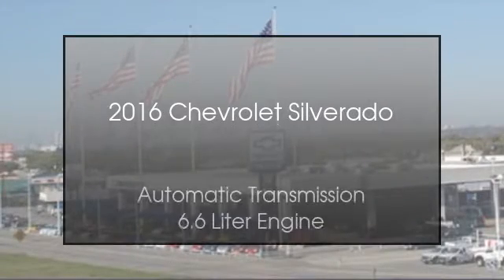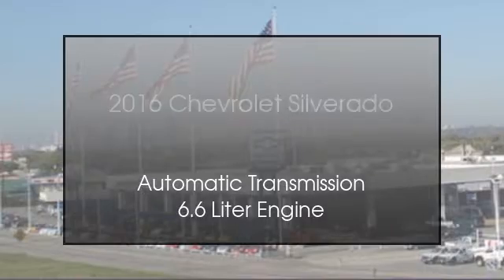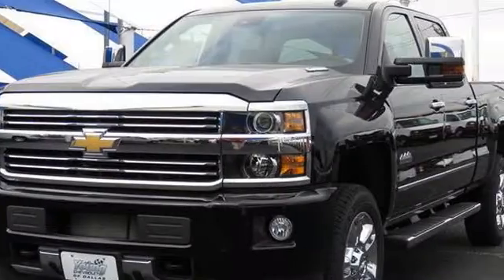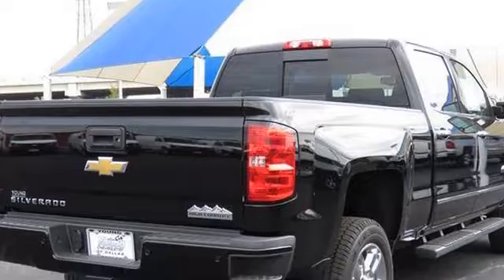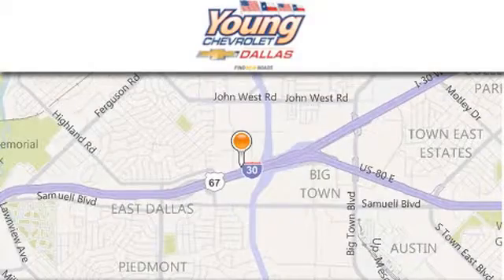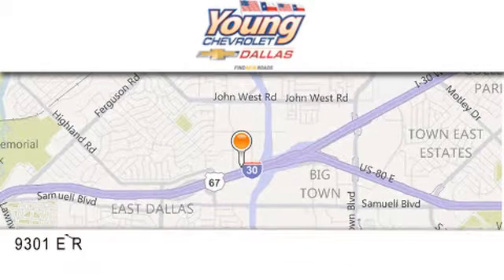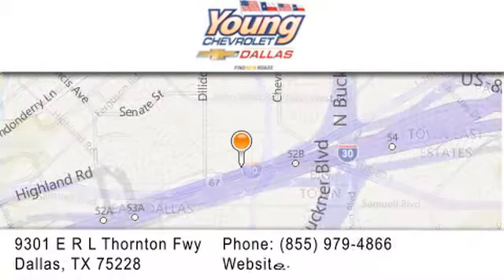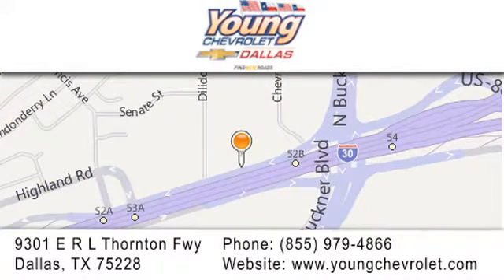2016 Chevrolet Silverado 2500HD